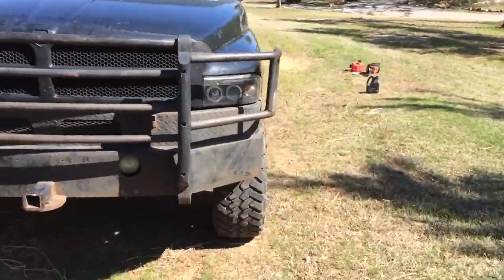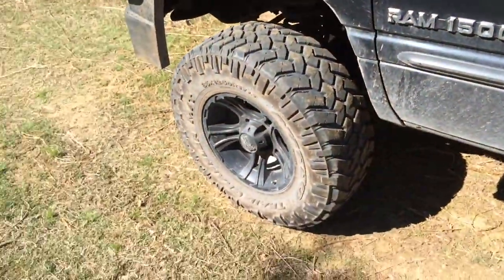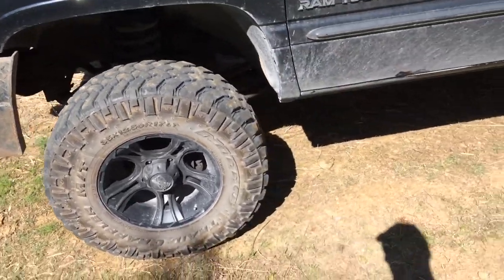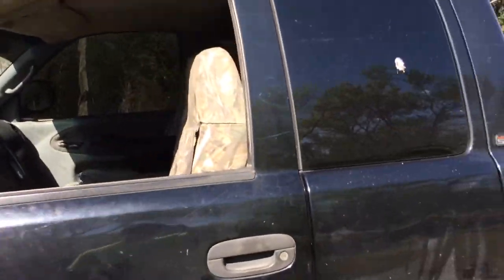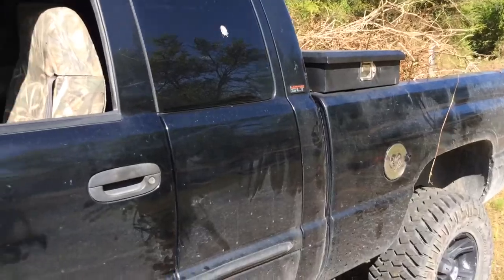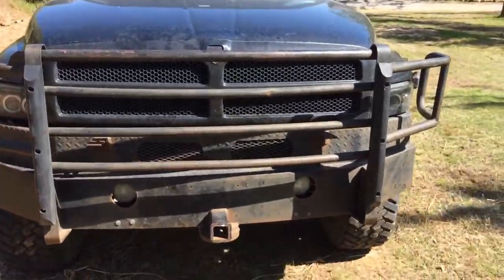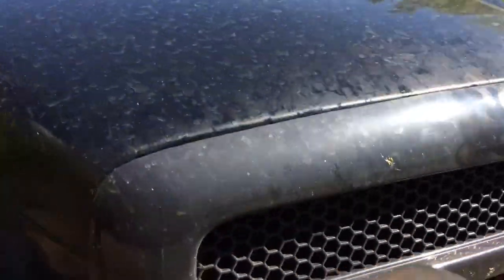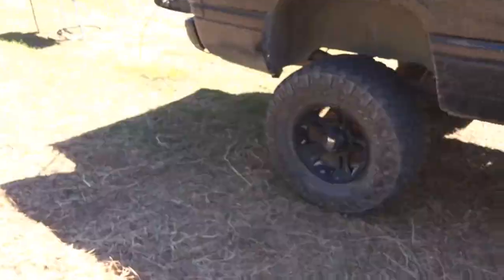Final video of Black Betty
Trading my truck away so I made one final video.  via YouTube Capture